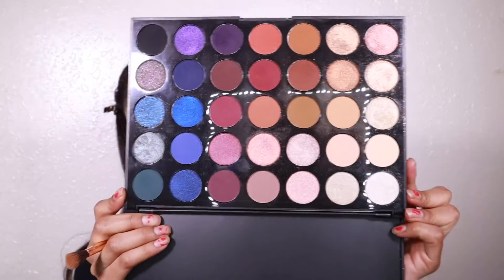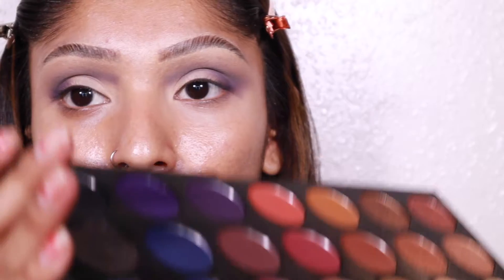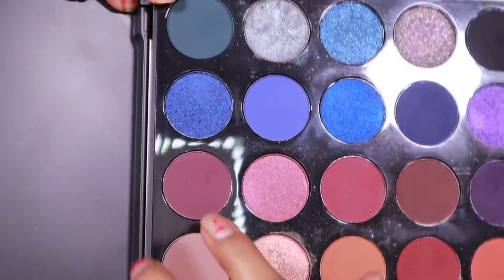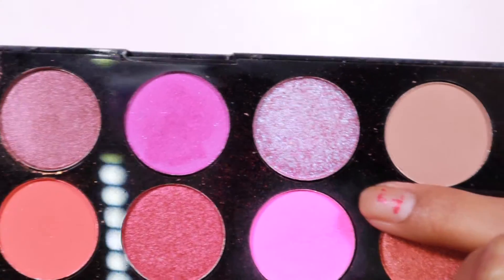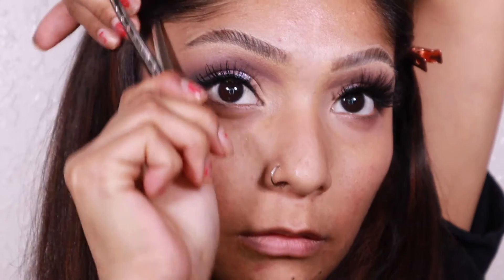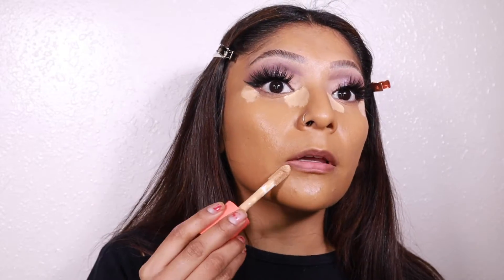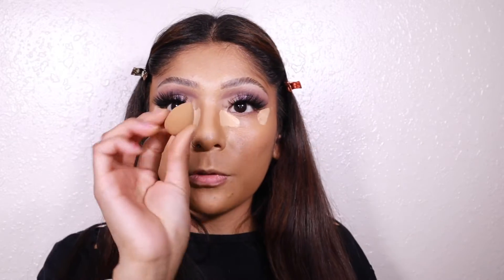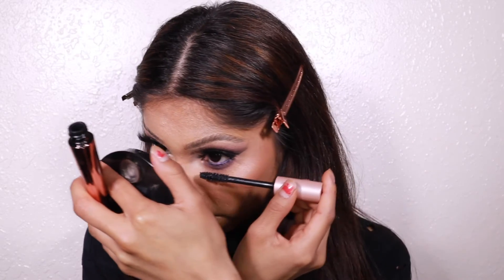Get To Know Me + New Job | Chit Chat GRWM | Taqualaa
Hey everybody! I hope everyone is doing well! I apologize for being all over the place in this video and also, I know it took a whole year for y'all to get to know me, but I hope you still enjoy!

Intro Credit:
Hip Hop Rap Instrumental (Crying Over You) Chris Morrow 4